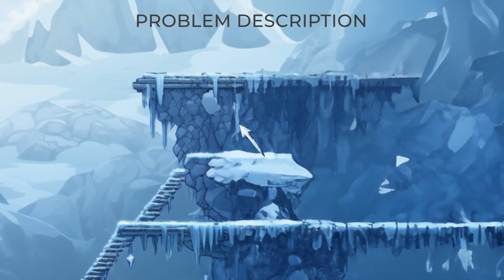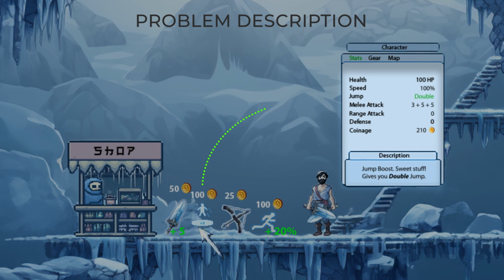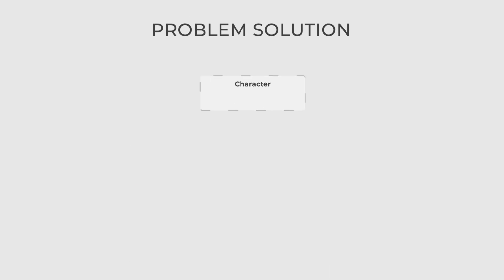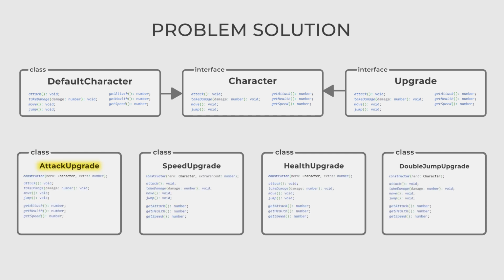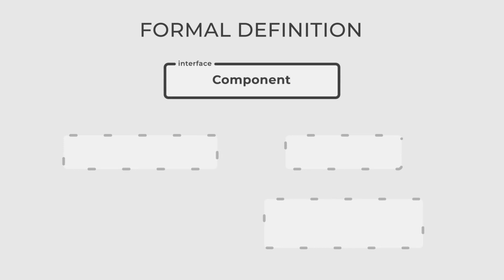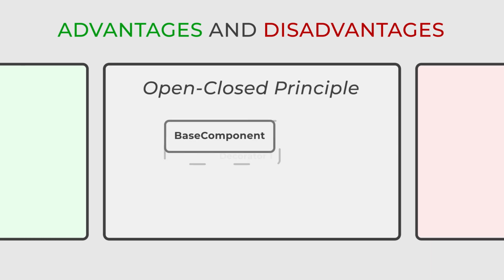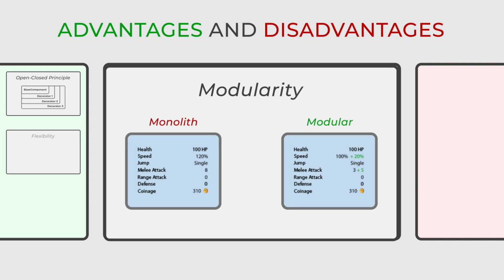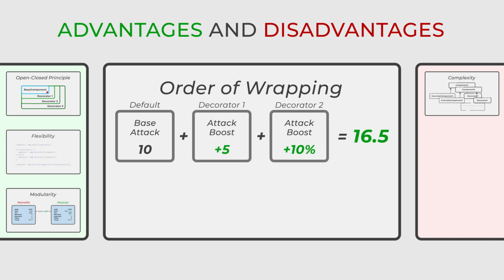Decorator - Design Patterns in 5 minutes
In this enlightening video, we dive deep into the Decorator Design Pattern, a powerful concept in Object-Oriented Programming (OOP) that allows you to dynamically extend the behavior of objects. 🚀 Learn how decorators can enhance your code's flexibility and maintainability. We'll explore real-world examples and step-by-step implementation, making complex concepts easy to grasp. Don't miss out on leveling up your OOP skills!

Chapters:
0:00 Problem description
0:34 Design pattern concept
0:54 Problem solution
1:52 Design pattern formal definition
2:23 Advantages and disadvantages
3:30 Goodbye